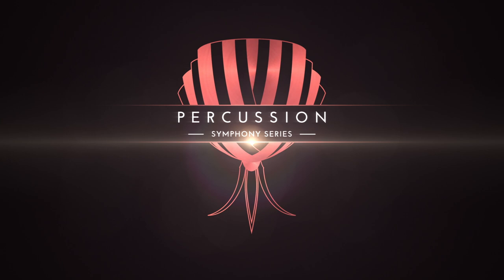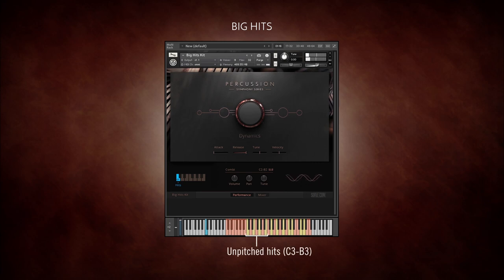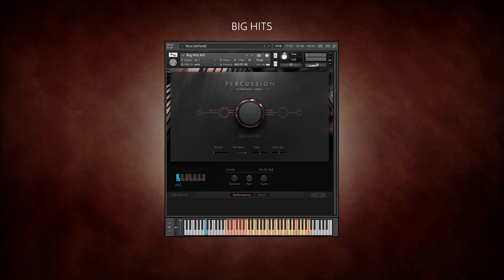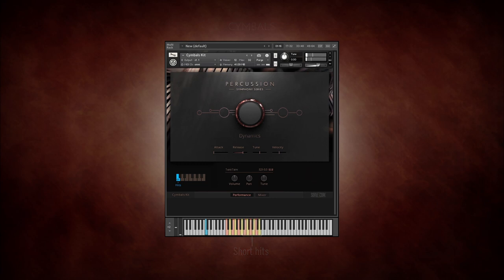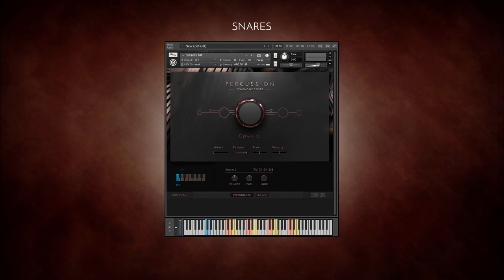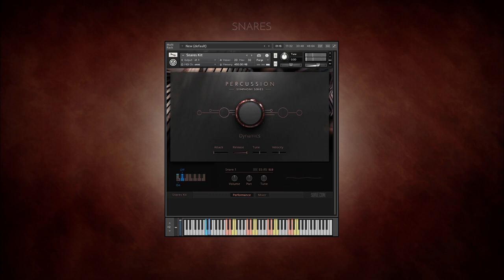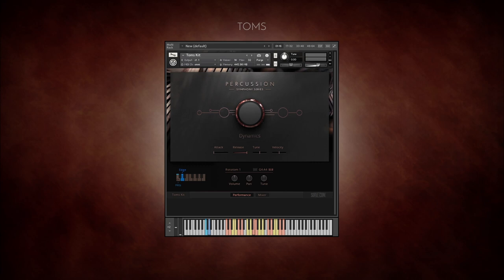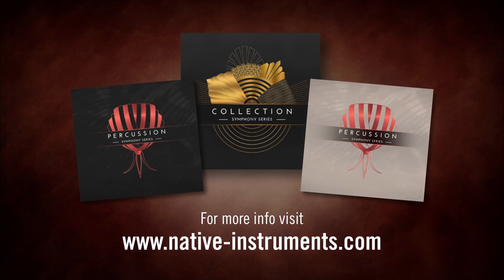SYMPHONY SERIES - PERCUSSION - Kits | Native Instruments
SYMPHONY SERIES - PERCUSSION comes with 7 Instrument Kits, containing powerful selections of cleverly compiled instrument hits.

The kits allow you to play various instrument sounds together and edit or adjust them on the fly.

Find out more:
SYMPHONY SERIES - PERCUSSION